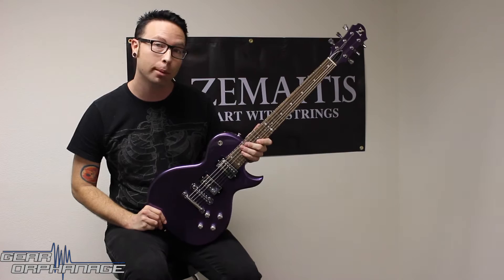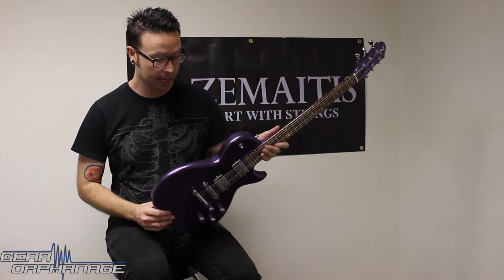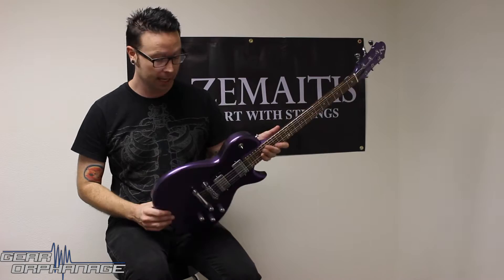Zemaitis Guitars Z24 Metallic Purple Demo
Patrick plays this Japanese Zemaitis Z24 in purple metallic finish.